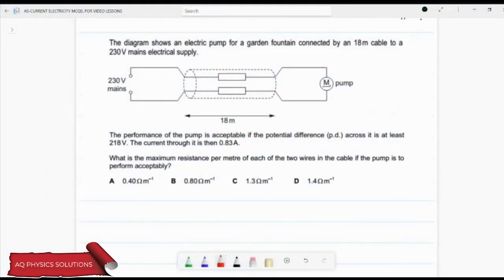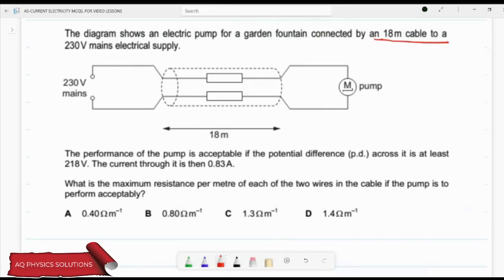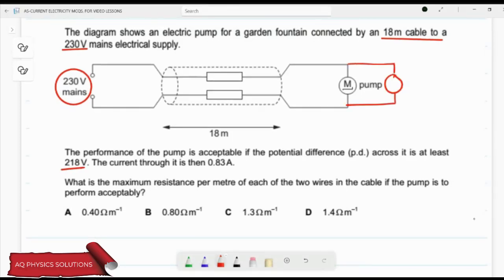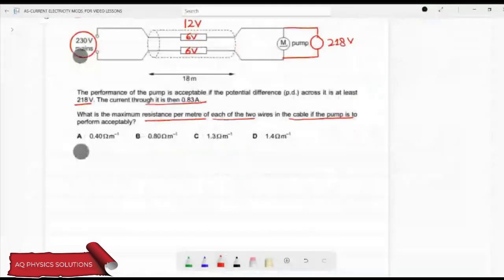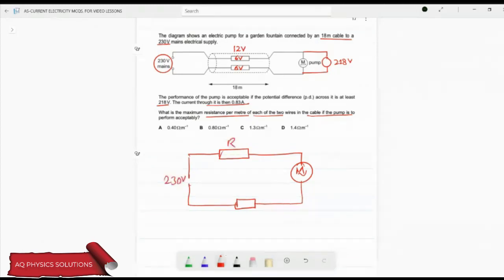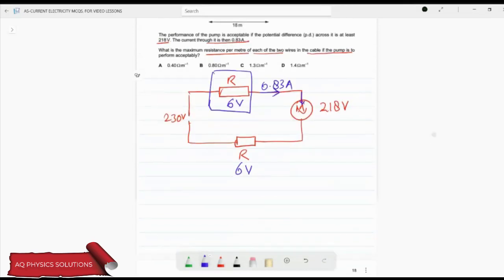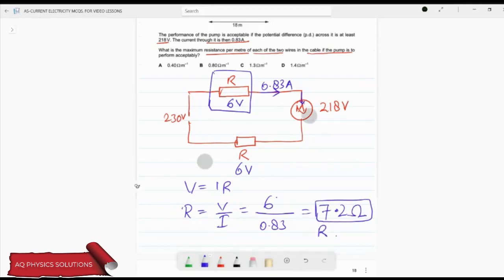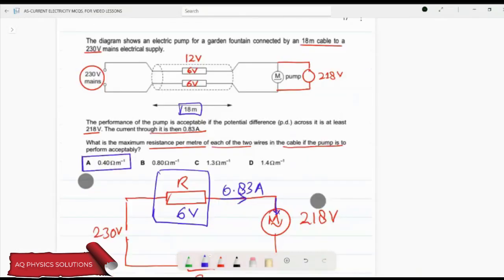Past Exam Paper June 2014 Paper 12 Q32 (9702/MJ/14/P12/Q32) Diagram shows electric pump for a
Diagram shows electric pump for a garden fountain connected by an 18 m cable to a 230 V mains electrical supply.
Performance of pump is acceptable if potential difference (p.d.) across it is at least 218 V. Current through it is then 0.83 A.
What is maximum resistance per metre of each of the two wires in cable if the pump is to perform acceptably?
A 0.40 Ω m–1               B 0.80 Ω m–1               C 1.3 Ω m–1                 D 1.4 Ω m–1

Reference: Past Exam Paper – June 2014 Paper 12 Q32

☑️ Tricky MCQS series
☑️ Class: AS A Level
☑️ Subject: 9702 Physics
☑️ Chapter: Current Electricity
☑️ Topic Name: Current Electricity  MCQs
☑️ Topics Covered in This Video: Current Electricity - MCQs | Class AS Physics MCQ (100 Solved)

If you have any Question tell me in Comment box.

Skip This.
Related Keywords.
physics galaxy,
physics asmr,
physics a level,
physics acceleration,
physics all formulas,
physics animationvirel,
viral,
viral video,
viral song,
virelai des marees,
viral tiktok song,
viral movie,
viral podcast,
viral arabic song,
viral asm bopster,
viral arabic song tiktok,
viral audio,
viral attitude song,
viral anime song
physics virel mcqs
physicsquestions
physics fun videos,
physics fun gadgets,
physics fun sandbox game,
physics fun shop,
physics fun facts for students,
physics fun and research,
physics fun game,
physics fun shorts,
physics fun activities,
physics fun app,
physics and fun,
physics science and fun,
physics learn and fun
fun with physics,
fun with physics nlm,
fun with physics kinematics,
fun with physics friction,
fun with physics experiments,
fun with physics class 12,
fun with physics rotational motion,
fun with physics class 11,
physics answers
physics virel video
trending physics,
physics wallah trending video,
top trending gk physics,
physics trending topics,
trending research topics in physics,
in galvanometer/physics experiment#scienceexperiment
physics wallah trending news
Related Tags.